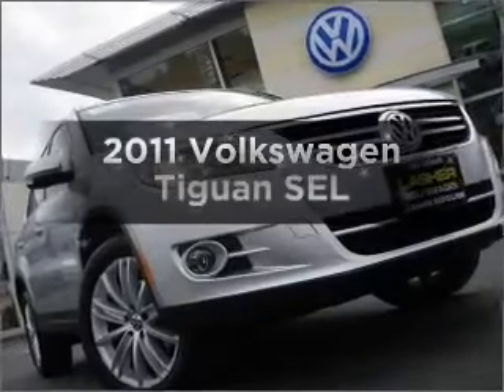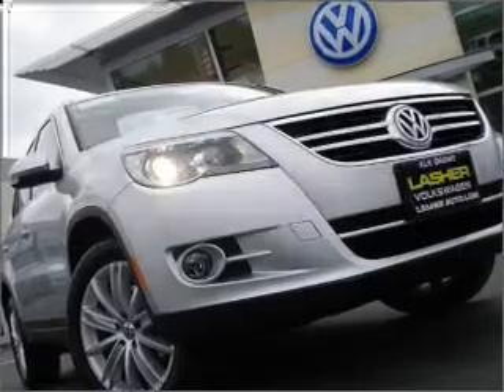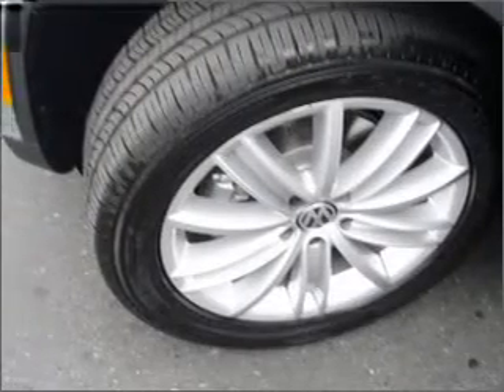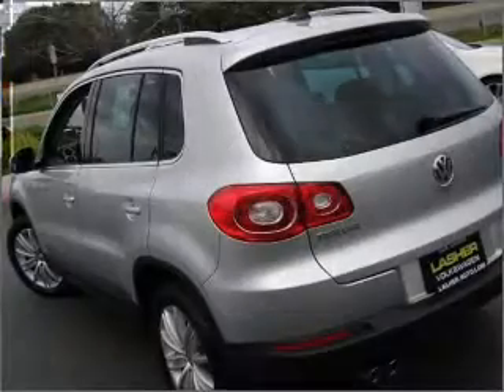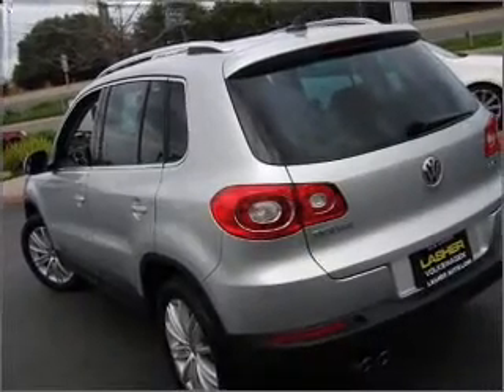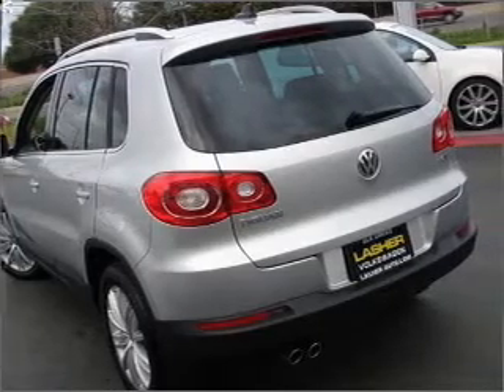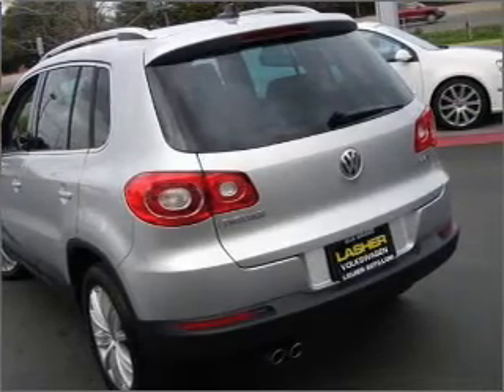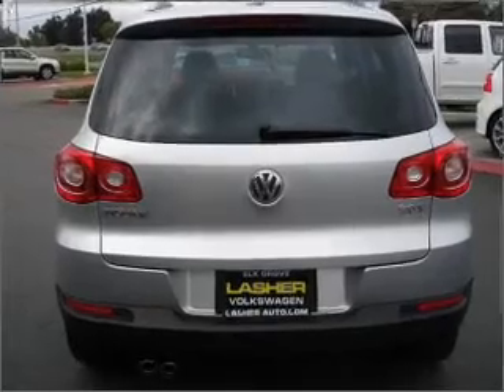2011 Volkswagen Tiguan - Elk Grove CA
Year: 2011
Make: Volkswagen
Model: Tiguan
Trim: SEL
Engine: 2.0 liter inline 4 cylinder 16 valve
Transmission: 6-Speed Automatic
Color: Reflex Silver Metallic
Mileage: 0
Address:
9776 W Stockton Blvd